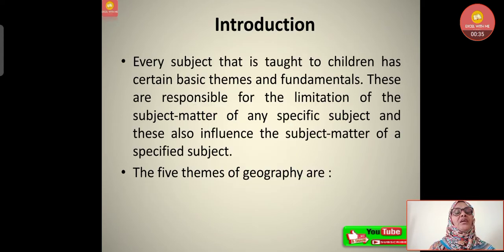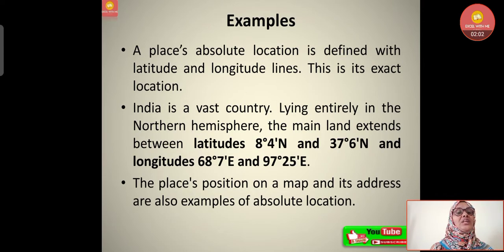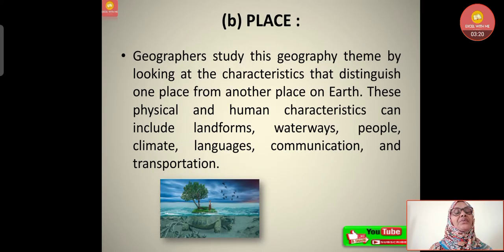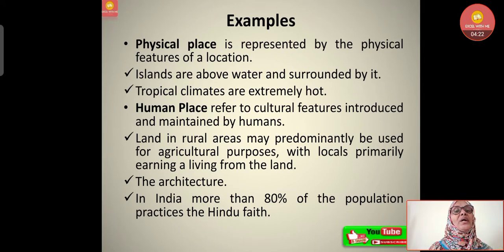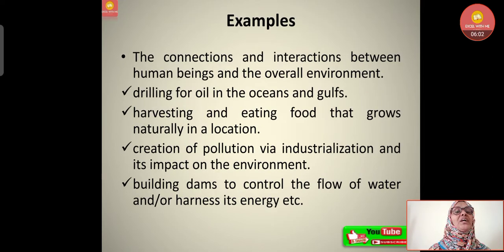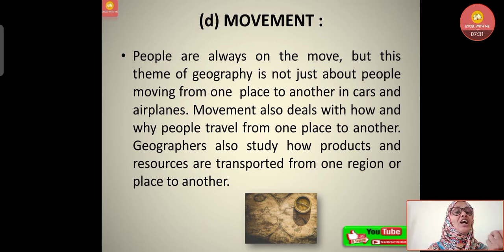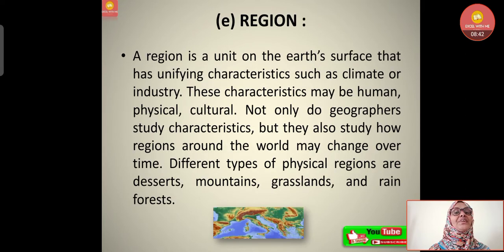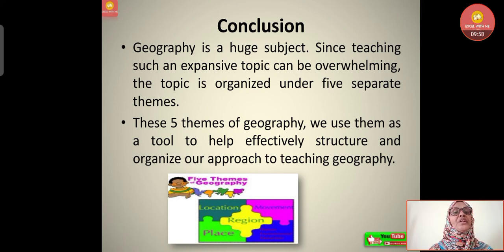Major Themes in Geography || Teaching Learning of Geography || Pedagogy of Social Sciences || SST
In this video Pedagogy of Social Sciences Topic Teaching Learning of Geography with the subtopic Major Themes in Geography is discussed.